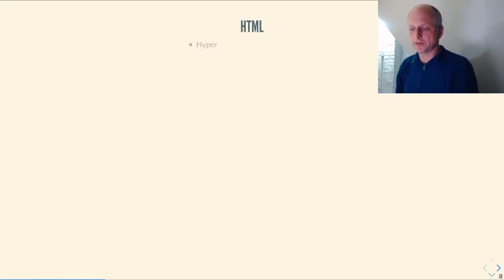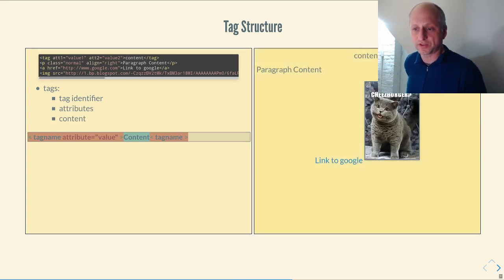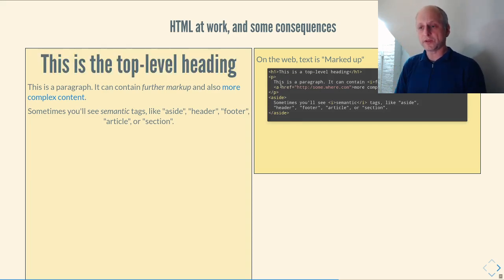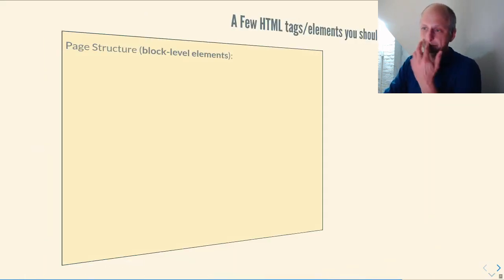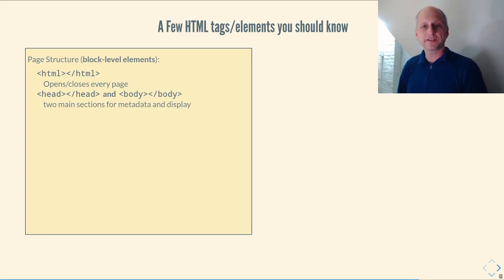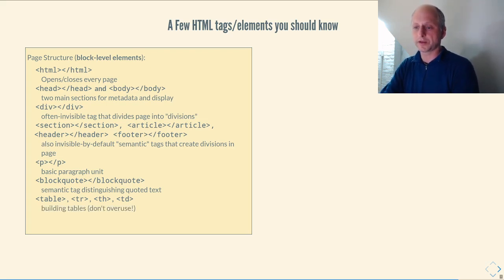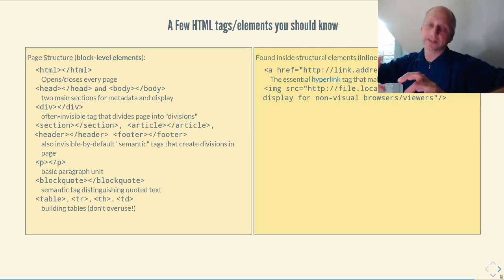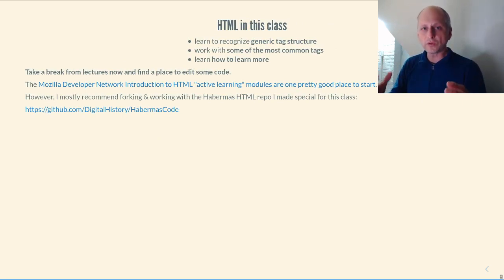03-02-HTML intro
Very brief introduction to HTML with some pointers to learning more.